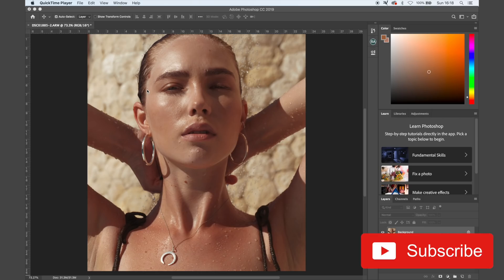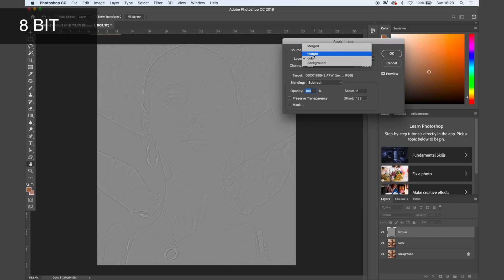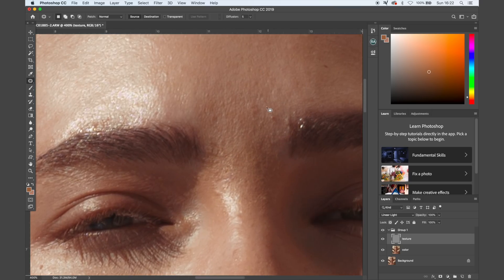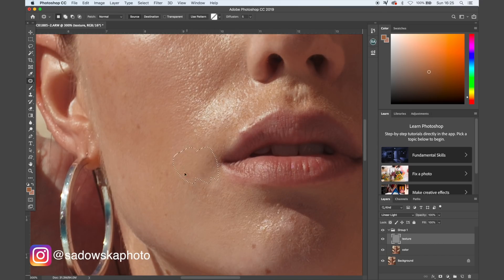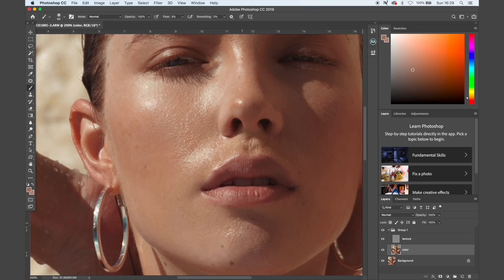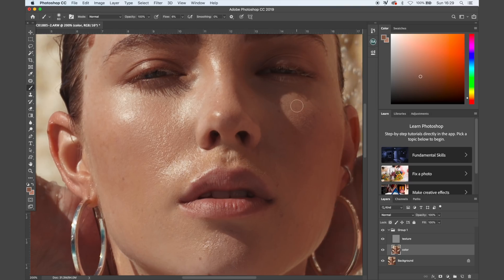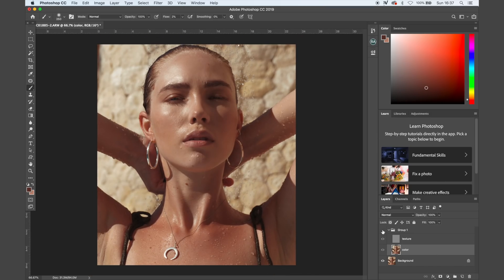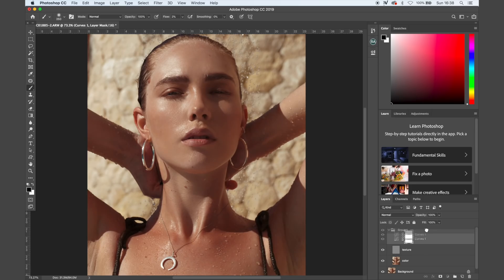Frequency Separation Made Easy - Photoshop Tutorial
Today I'm bringing you a quick Photoshop Tutorial on Skin retouching using Frequency Separation
It's lately been one of my favourite techniques that I use for skin retouching alongside Dodging and Burning.

MAKE SURE TO DOWNLOAD YOUR PRACTICE IMAGE for a chance to win my preset pack :)

More info about it at 17:24